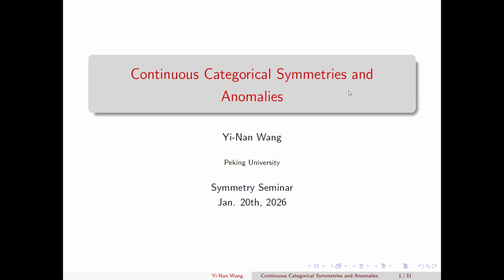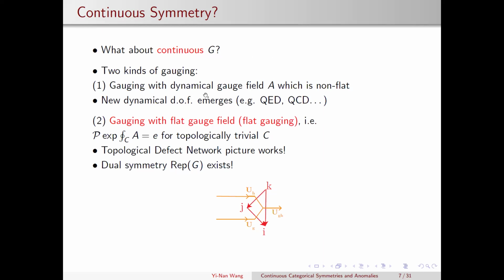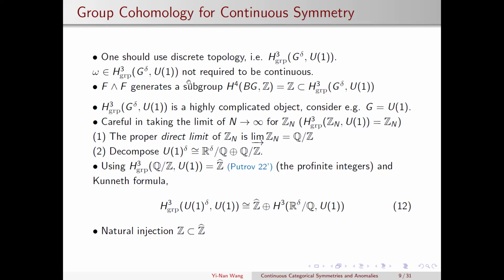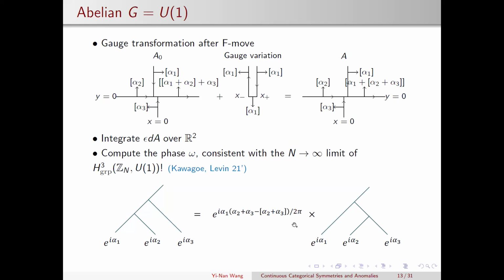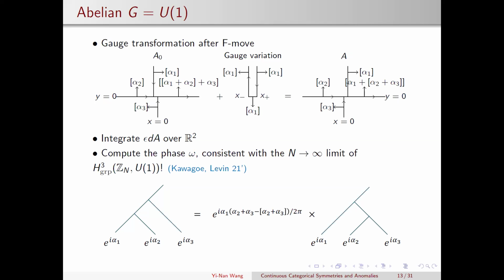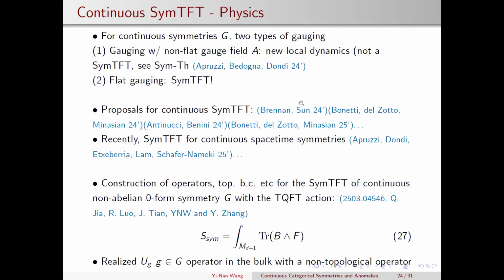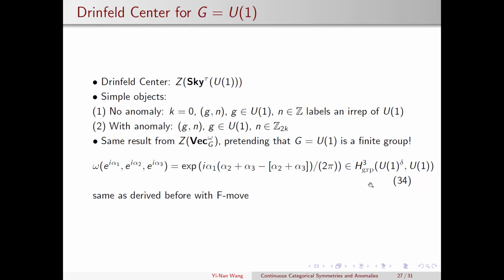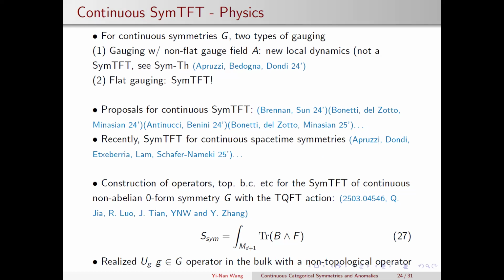Symmetry Seminar: Yinan Wang, Continuous Categorical Symmetries